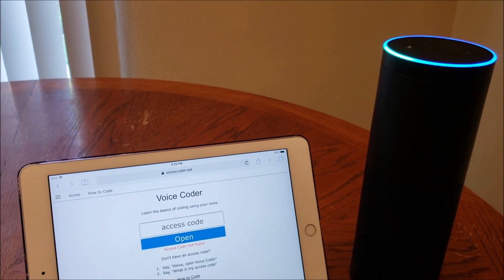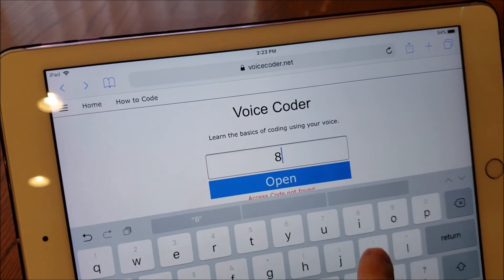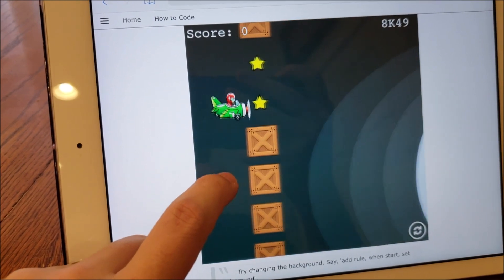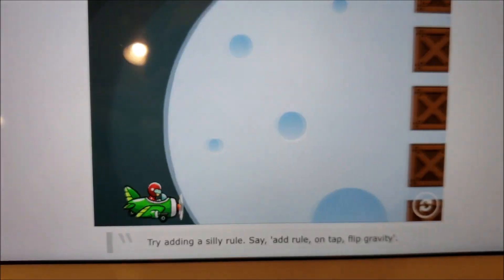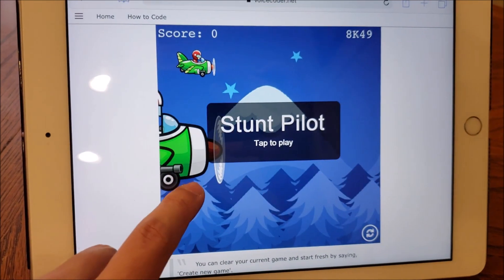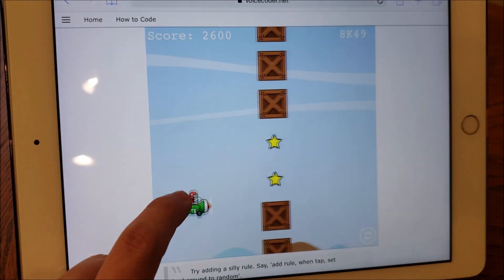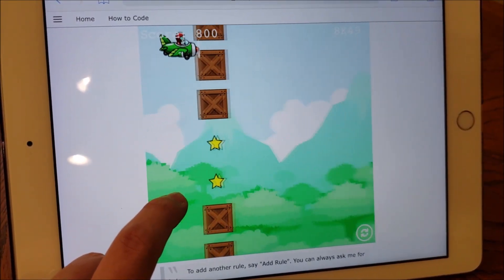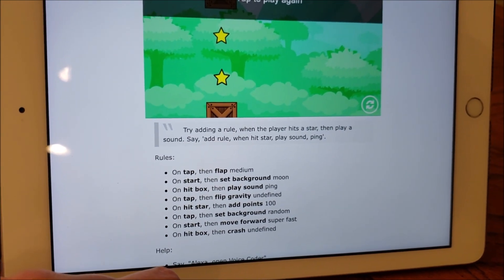Voice Coder - Alexa Skill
Code a mini game by using only your voice with Alexa.  To get started. Say, "Alexa open Voice Coder" or go and enable the skill.

This was built this for Alexa Skills Challenge: Tech for Good. . More details about how it was built can be found there.

Voice Coder helps you learn about coding while creating your own game. The game starts without any logic or rules. Your job is to program rules.

Rules include events, actions, and sometimes values. Events are when something happens. Actions do stuff, like move, play a sound, or give points. You can add a new rule by saying, "add new rule".

Once your game is created, you can play it on your mobile or desktop computer. To play your game, go to, voice coder dot net and enter your access code. You can share you created game with other with that same code. Just ask me for your access code.

Say "Alexa, open Voice Coder" to get started
Say, "Add rule" to add a rule
Say, "New game" to start a new game.
say, "List all events", to list all the events.
Say, "Alexa, ask Voice Coder to ..." to skip opening the skill.
Say, "Alexa, ask Voice Coder to add rule when start set background to moon".